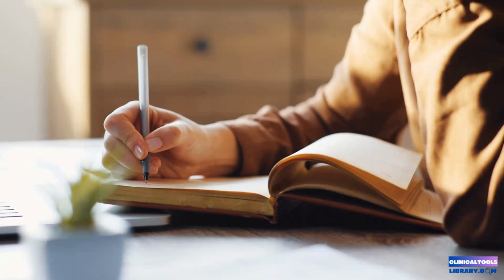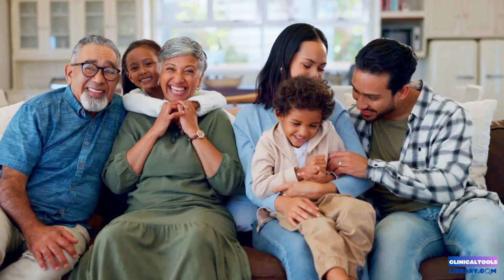QuickDASH - Complete Guide: Purpose, Scoring + PDF